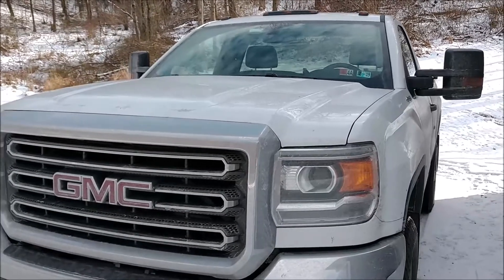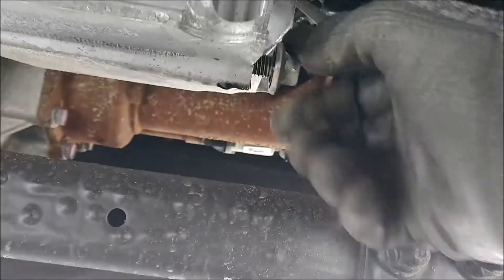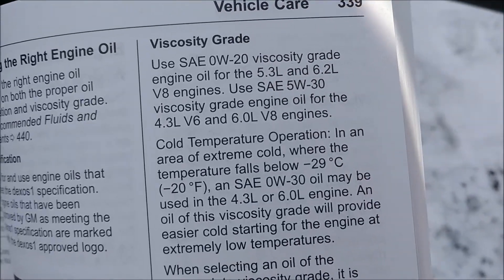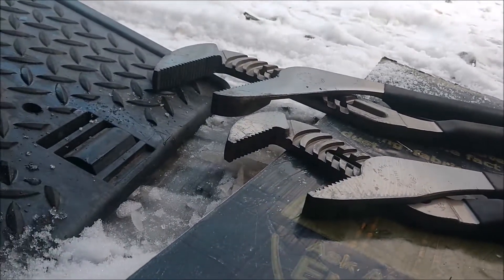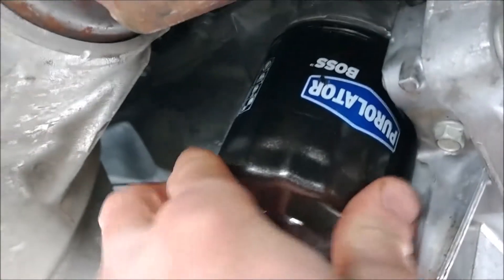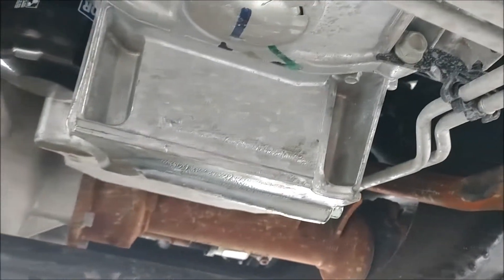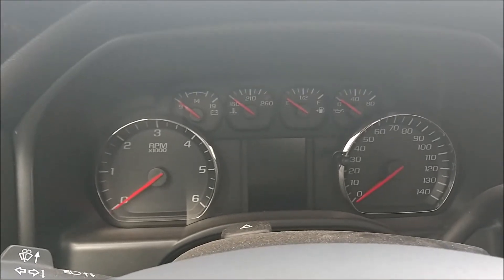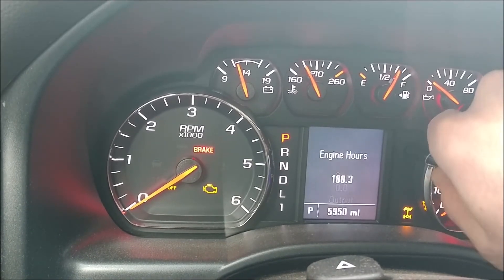2018 GMC Sierra oil change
In this video I show how to perform an oil change on a 2018 GMC Sierra 3500HD with the 6.0l V8 gas engine. This would be the same for the Chevy Silverado as well. I chose Pennzoil 5w-30 full synthetic (Dexos 1 approved) oil along with a Purolator filter (PBL12222).

Link for 5w-30 Dexos 1 oil:

Link for Purolator oil filter:

Link for ramps: